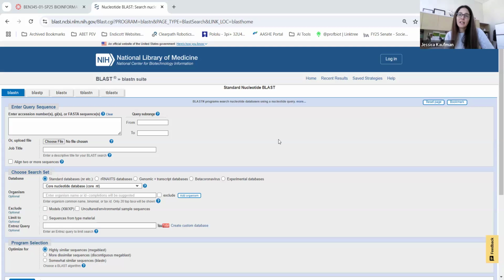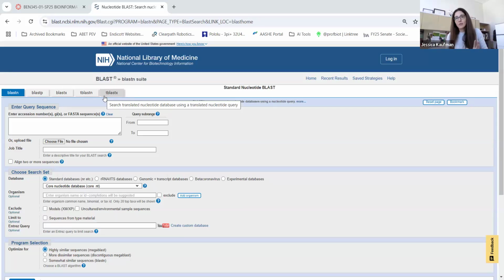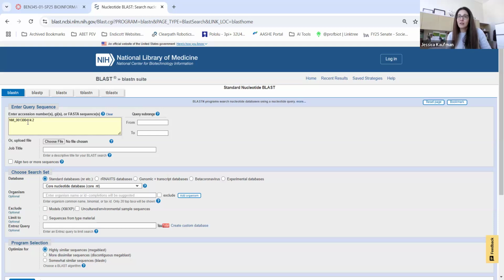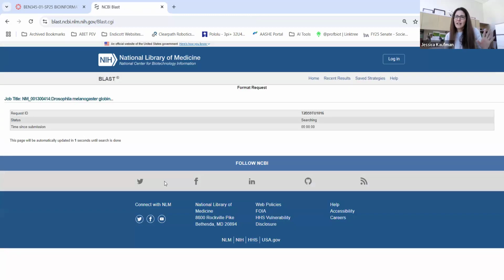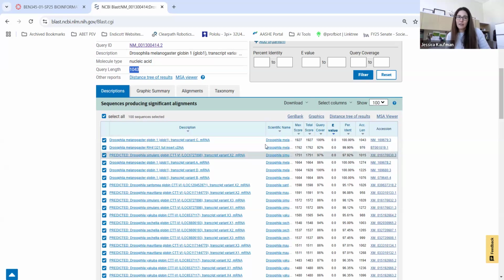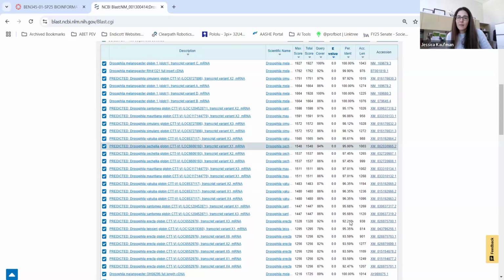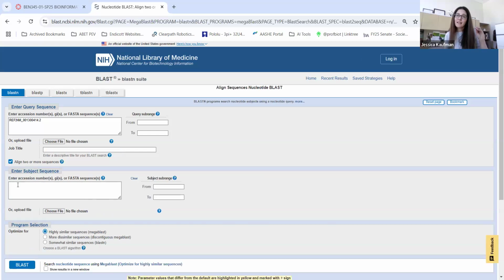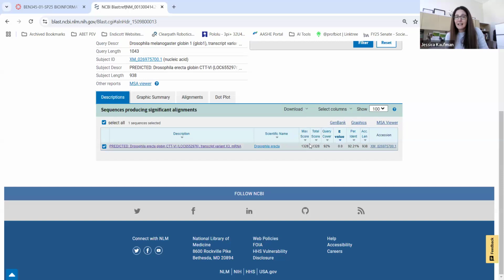1.4 Basics of BLAST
How to compare a sequence with a database or perform a pairwise alignment with BLASTn for nucleotides.